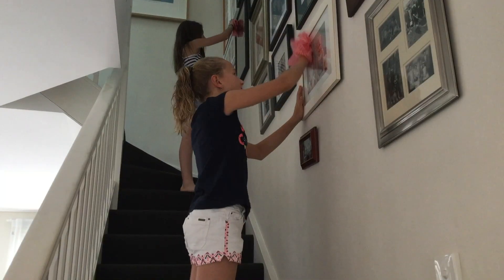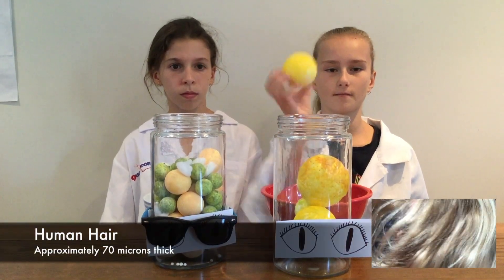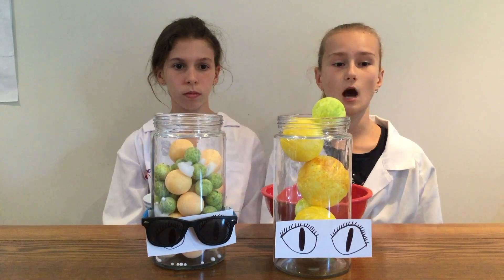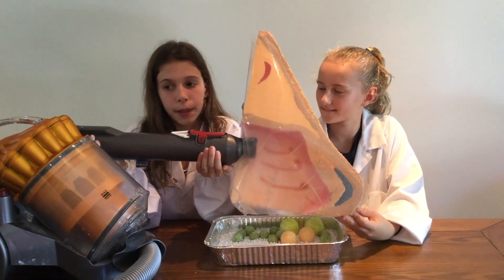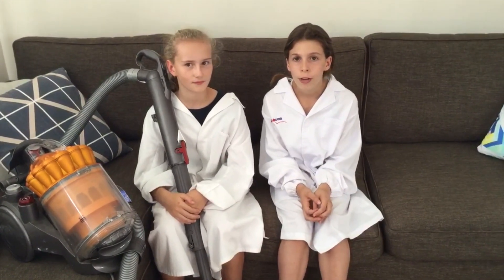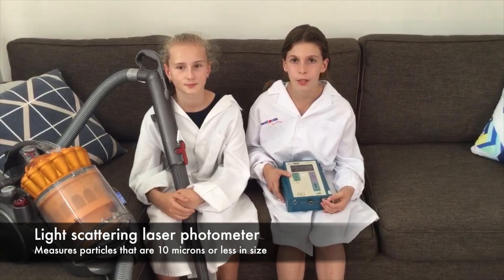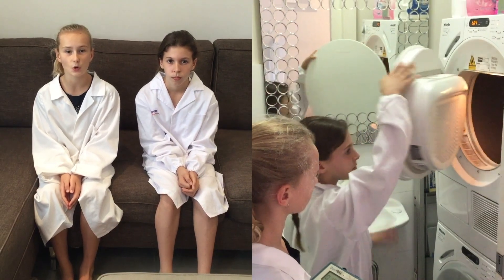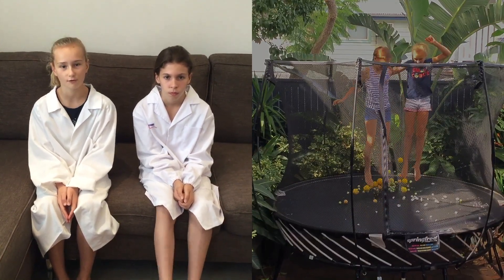Dust Detectives - SECOND PLACE, 2018 Sleek Geeks Science Eureka Prize Primary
Ellie Cole and Tsambika Galanos, Presbyterian Ladies' College, Sydney, NSW